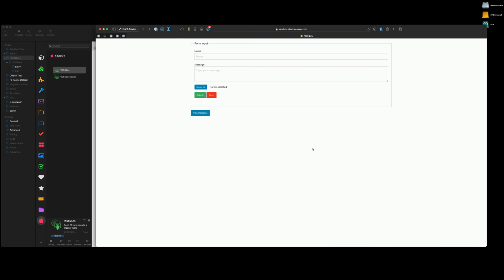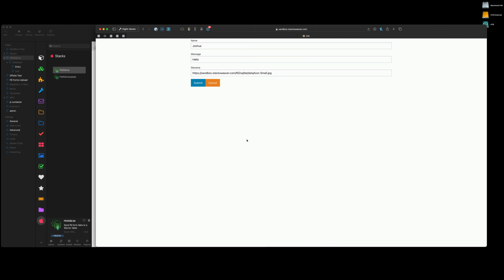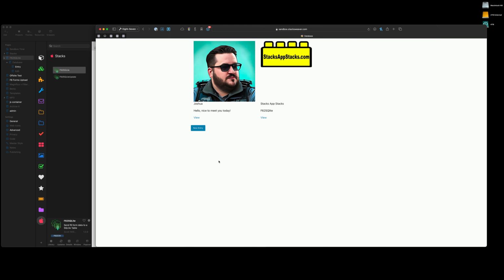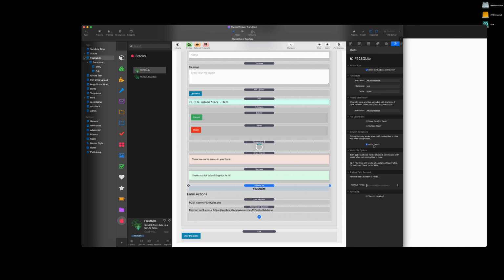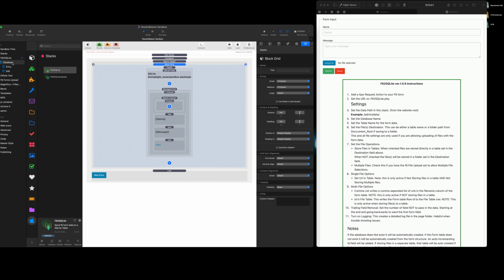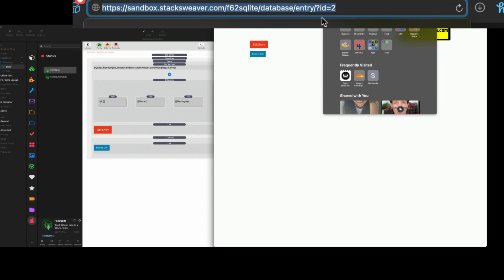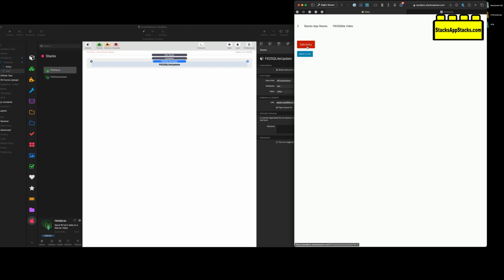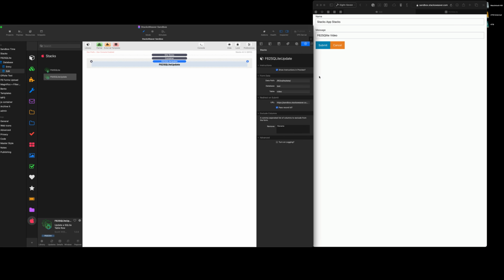F62SQLite for Stacks Pro - Walkthrough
In this video we go over the F62SQLite stacks from StacksAppStacks.com